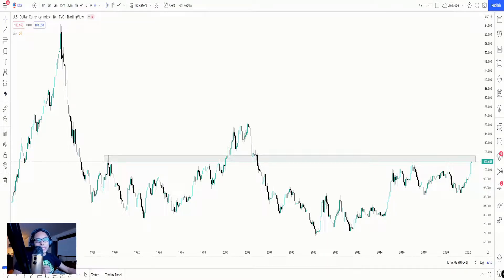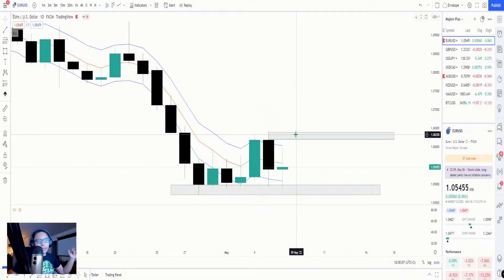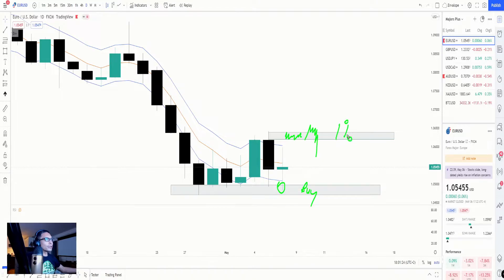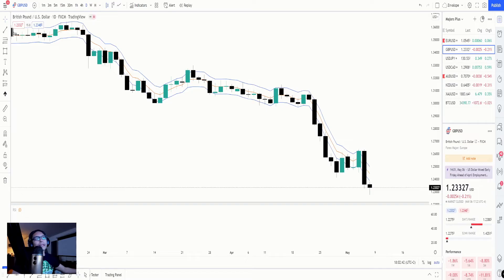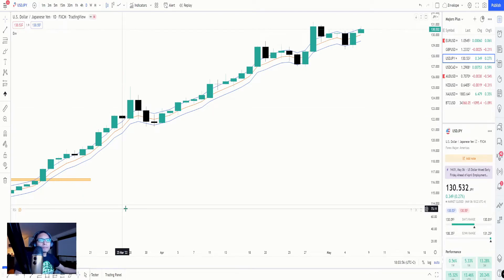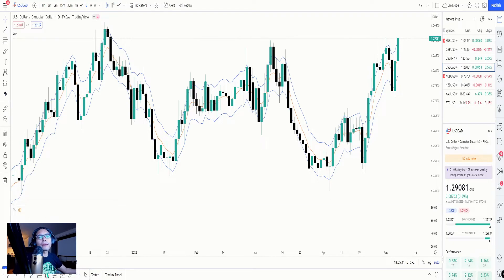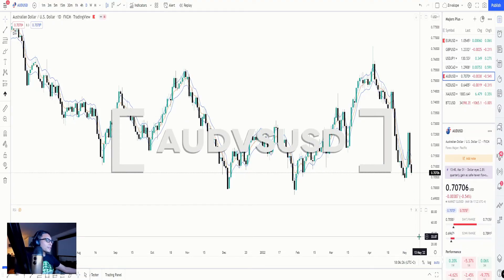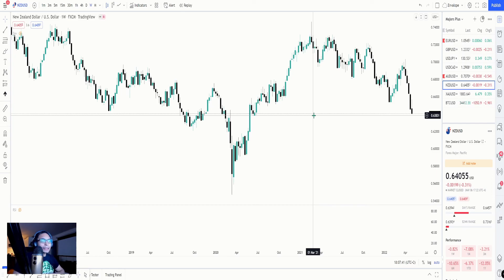forex trading market outlook for the week 19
Time Stamps 🕟
00:00 Intro
0:53 EURUSD
2:57 GBPUSD
4:25 USDJPY
5:53  USDCAD
7:29 AUDUSD
7:54 NZDUSD